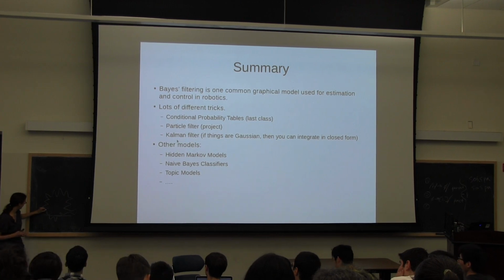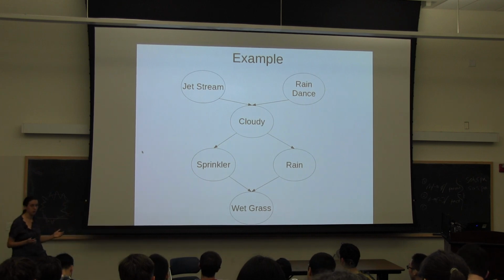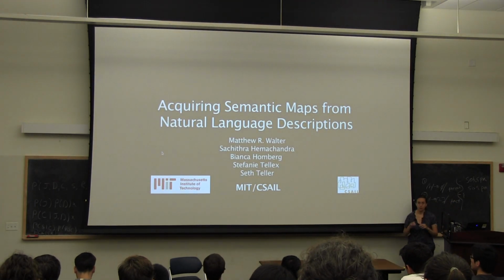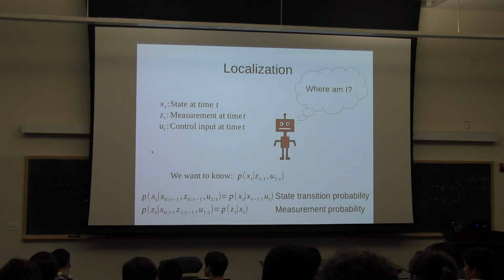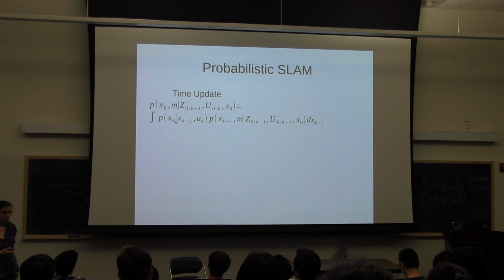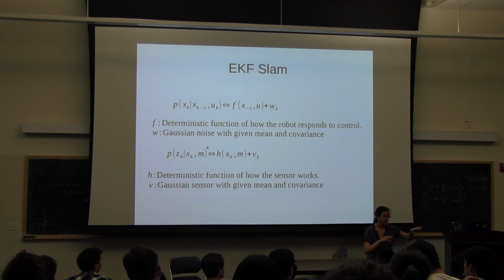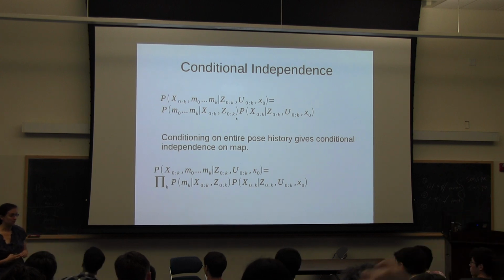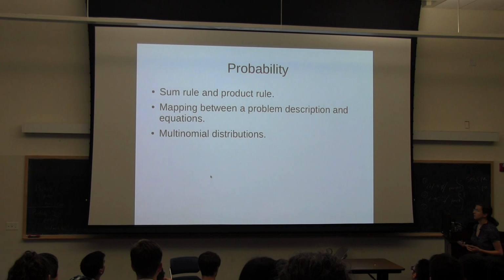CS141: Lecture 13 - Graphical Models & Slam (10/16/14)